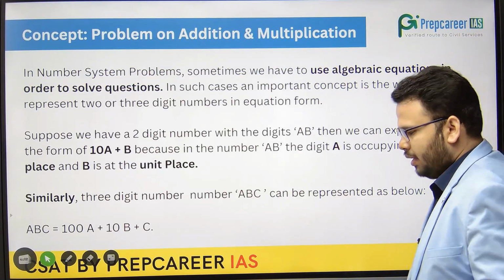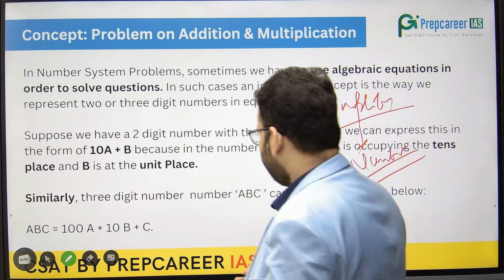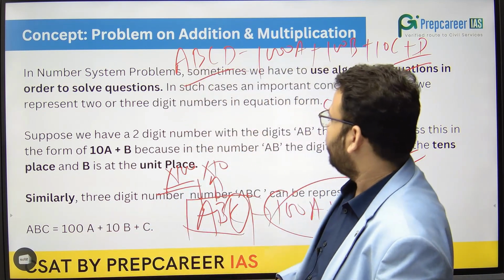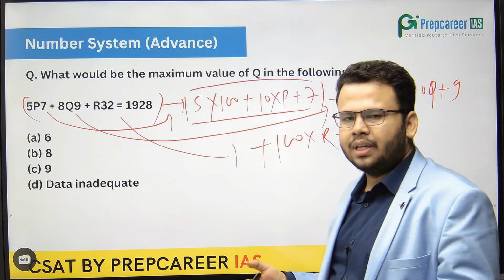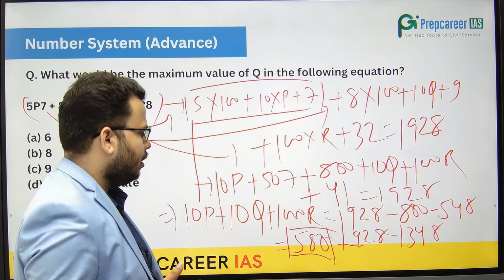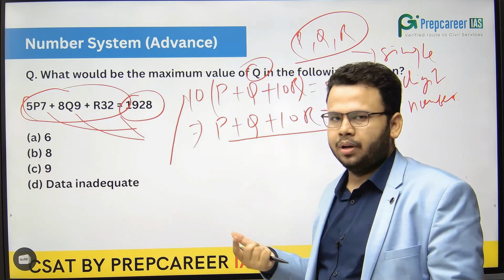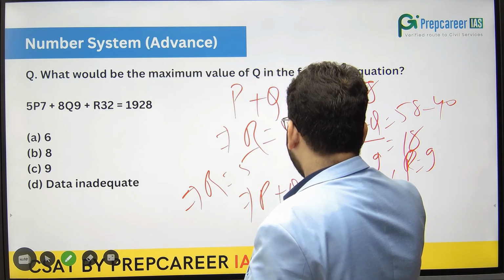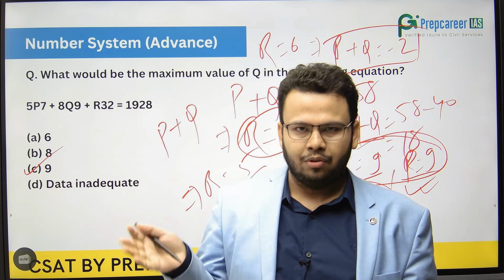Addition and Multiplication | CSAT Concepts - Day 3 | Maths for UPSC CSE - Manikant Sir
In this video Manikant Sir will explain Addition and Multiplication of complex numbers. This is day 3 of 50dayCSATChallenge 50 Day Challenge for CSAT is a series of videos, handouts , concepts and much more. Here is the link to register

The Courses we presently offer for CSAT are:
CSAT Foundation Course
CSAT Test Series
CSAT PYQ Course
CSAT Advance Course

Here are the deliverables of CSAT Foundation Course:
100 + Hours of live Classes
Comprehensive Class Handouts and PPTs
DPP sheets for Daily Practice
One on One Mentorship with the Faculty
Topic Wise Formula Sheets
Short Cut Tricks to solve conventional questions
8 Sectional Test and 4 Full Length Tests
Comprehensive Test Discussion

Prepcareer IAS is now starting with CSAT Foundation Course and Other CSAT courses for UPSC CSE. Prepcareer IAS is a premiere coaching institute for Civil Services Exam. It has been established by Vikas Ahlawat sir who has himself aced the exam twice. Vikas Ahlawat sir has been selected twice in Civil Services Exam and allocated IRS and IPS in successive attempts. He also scored the highest marks (324 Marks) in History Optional UPSC Mains Examination. Vikas Ahlawat sir has cleared prelims all the six times with the average score of 130+ marks in every attempt.

The Courses we presently offer: For General Studies
1. General Studies Mains Test Series
2. GS Prelims Test Series
3. Essay Enrichment Program
4. GS Daily Answer Writing program
5. Current Affairs Integrated Program for Prelims and Mains
6. Essay Foundation Course
7. Essay Test Series
8. Prelims USP
9. Prelims Test Series

For History Optional Register to get mentorship 1.

1. History Optional Foundation Course
2. History Optional Advanced Enrichment Program
3. History Optional Test Series
4. History Optional Mapping program
5. History Optional Daily Answer Writing Program
6. History Optional Kranti
7. History Optional HAWKS

You can get the complete brochure from here. The interactive brochure gives you the glimpse of how the classes will be. Here is the link :